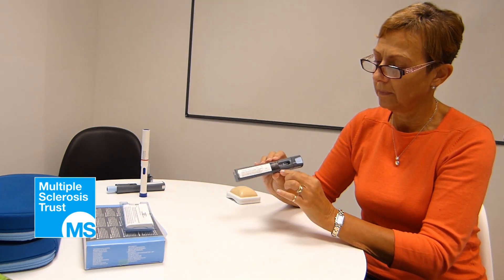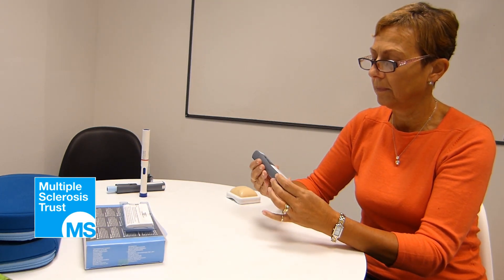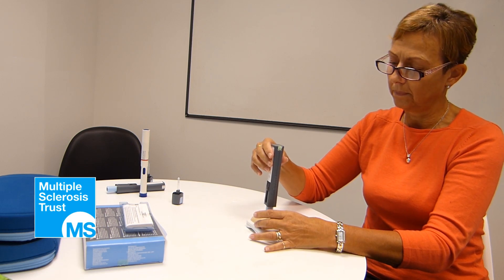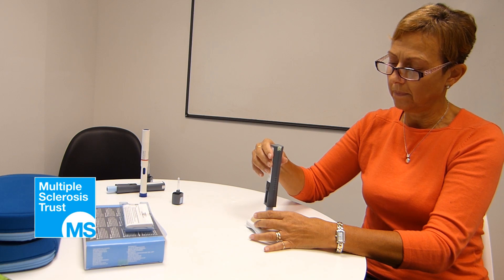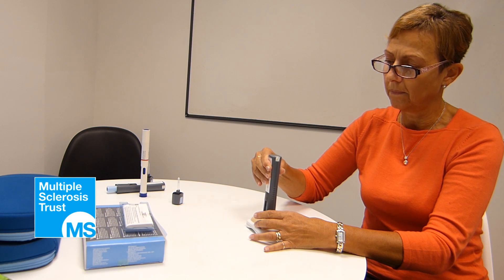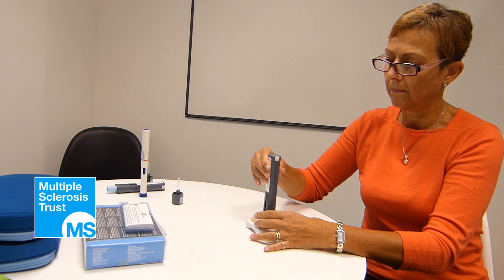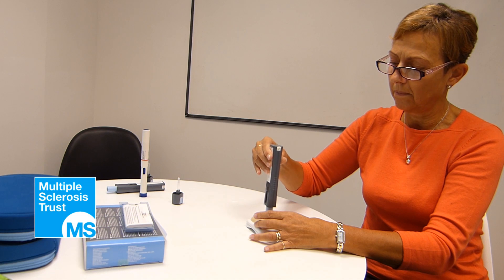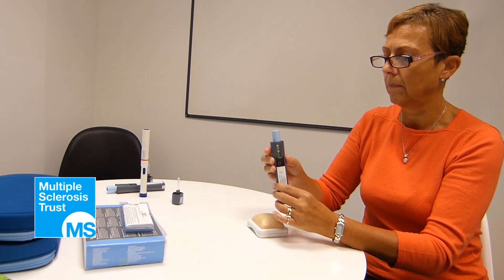How to inject Plegridy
MS specialist nurse Debbie McMillan demonstrates how to inject Plegridy using an auto-injection device.

This video is part of MS Decisions, the MS Trust's independent, interactive guide to learn about the disease modifying drugs and weigh up your options.